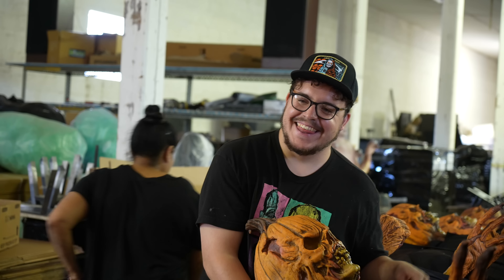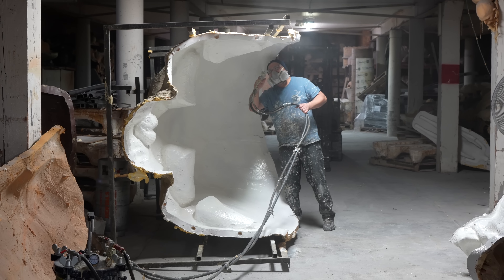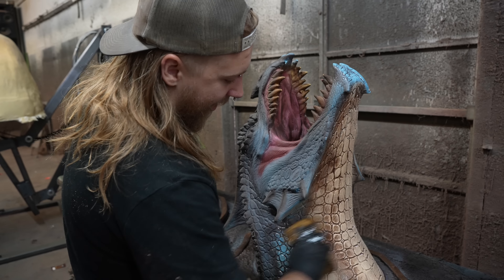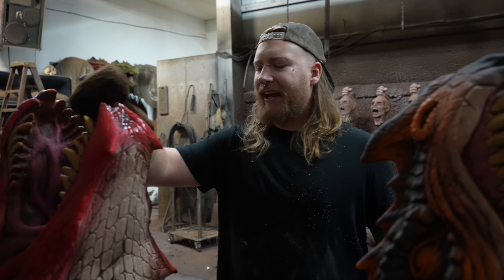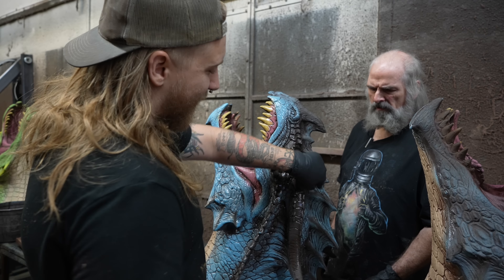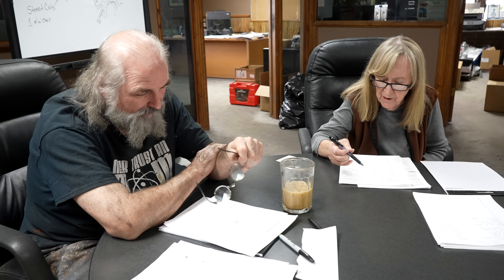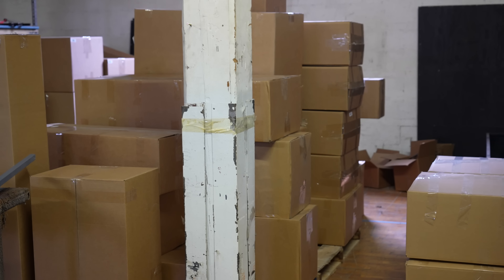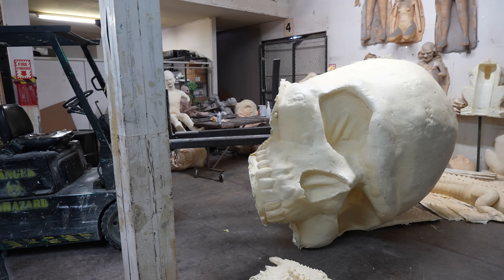Halloween Prop Making Mayhem | Inside Distortions Unlimited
October is approaching fast and the Halloween 2022 season is upon us. Come inside Distortions Unlimited and watch us make our Halloween props and animatronics to ship out to events, haunted attractions and home decorators. Its Halloween prop making mayhem complete with pumpkins, goop, dragons, paint, skulls, lost bodies and more.

Distortions has been making monsters, masks, props and animatronics for over 40 years in Colorado, USA. We take pride in crafting quality, high impact creations that last.